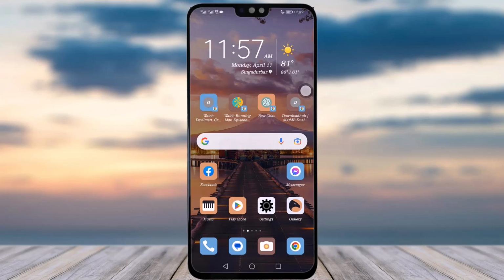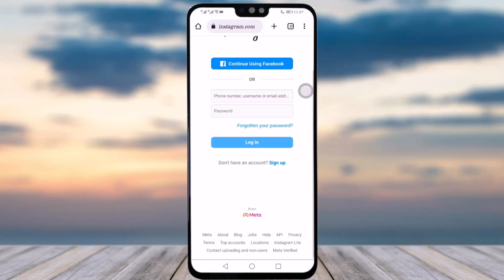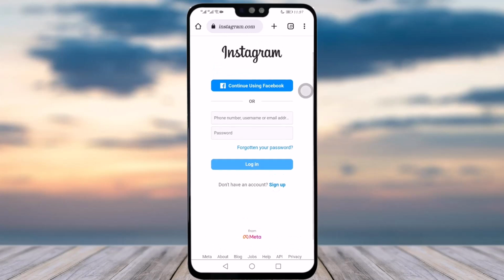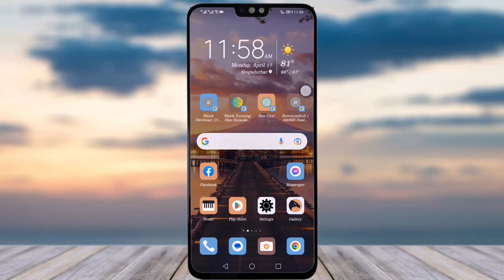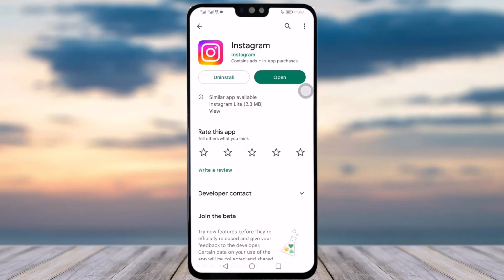How To Fix Log In Error On Instagram | 2023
In this tutorial, I will guide you on how you can fix the login error on your Instagram App.
0:00 Intro
0:10 Correct log in information
0:22 Network connection
0:38 Update app
1:00 Conclusion